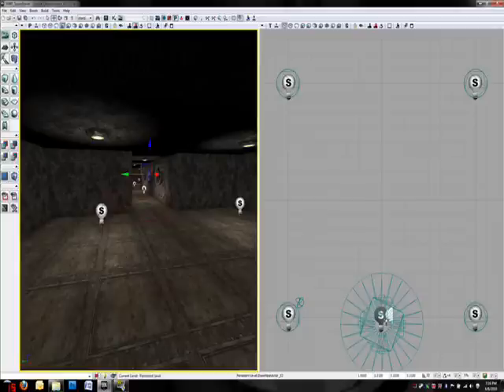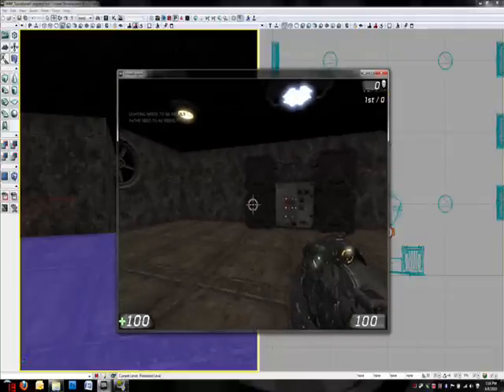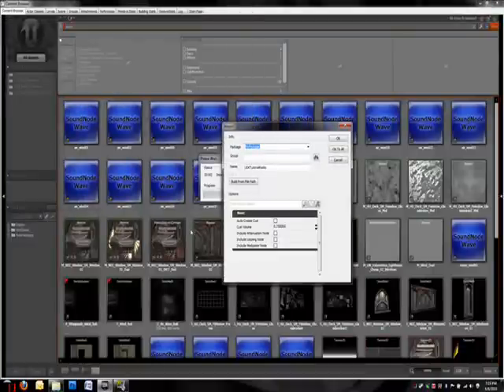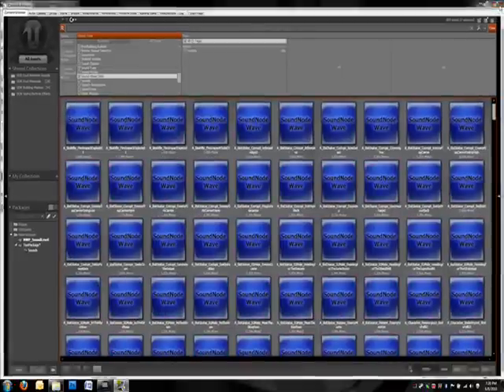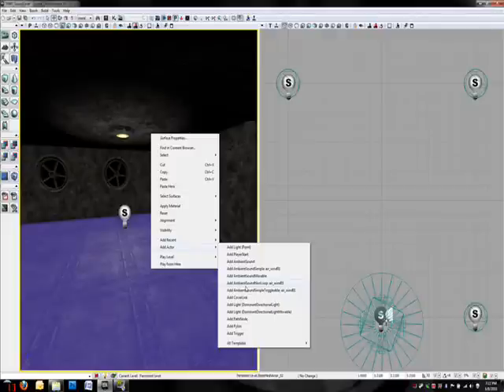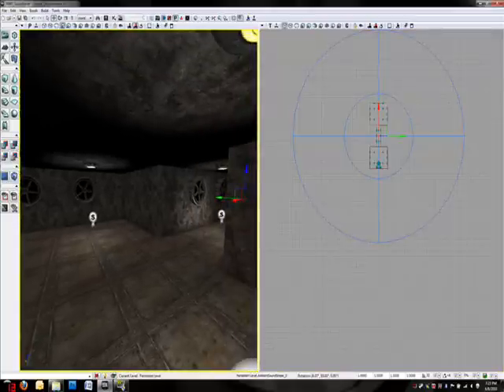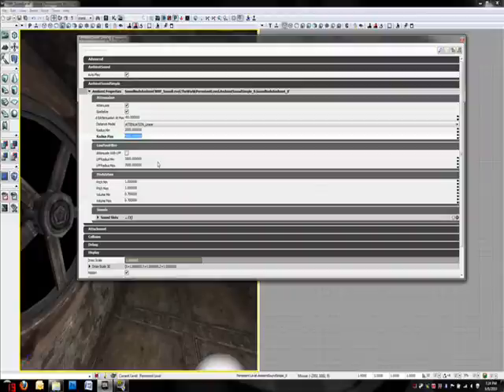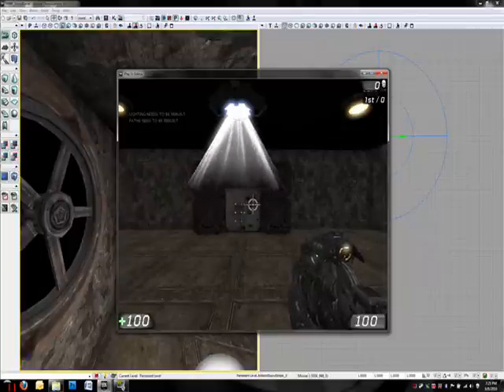UDK Sound Tutorial Part1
By Nadav Pechthold and Taylor Kerr

Learn about how to import your own sounds into UDK and how to place a simple Ambient sound into your level.